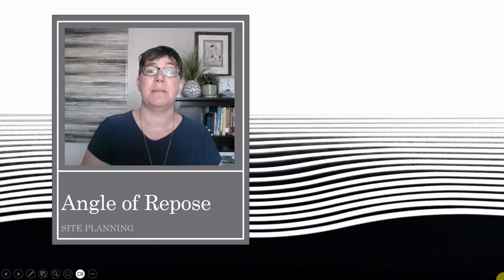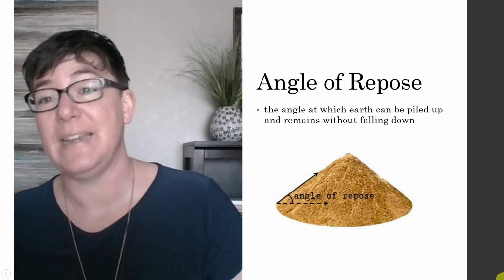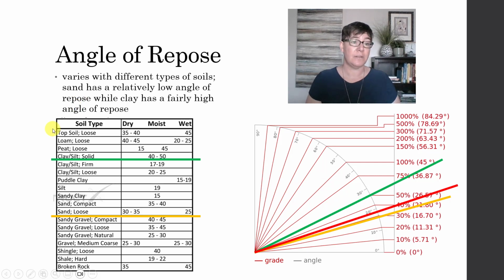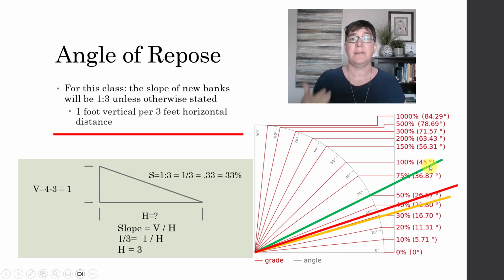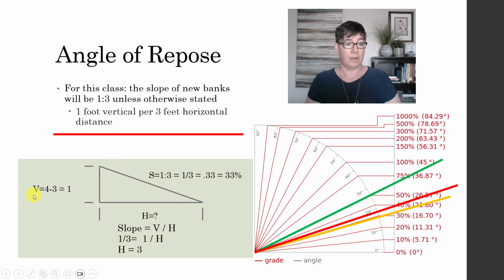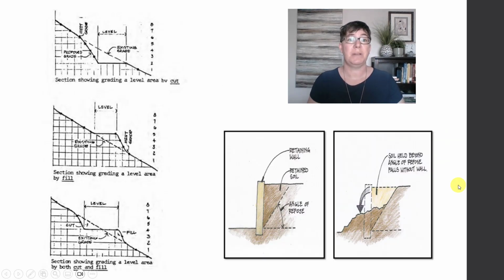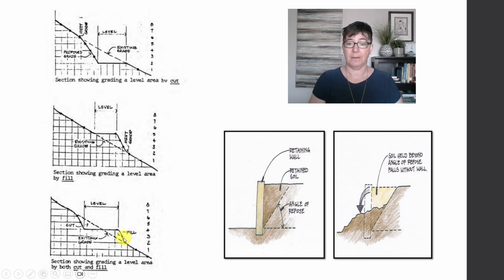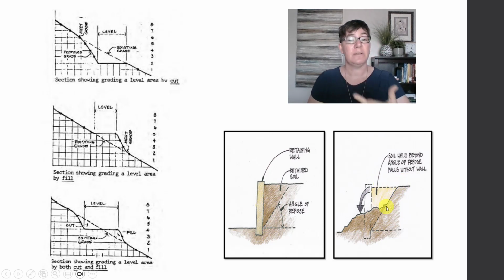6-5 Angle of Repose